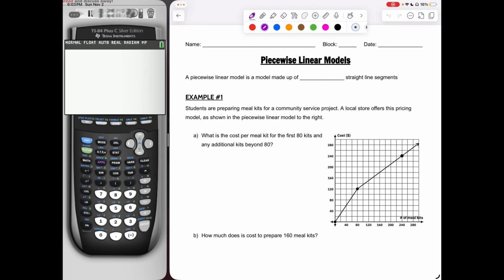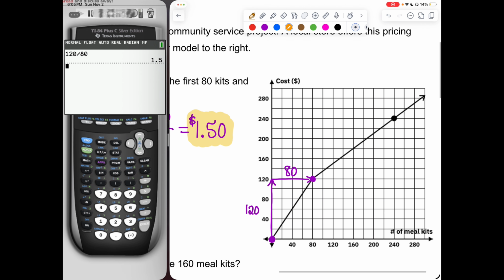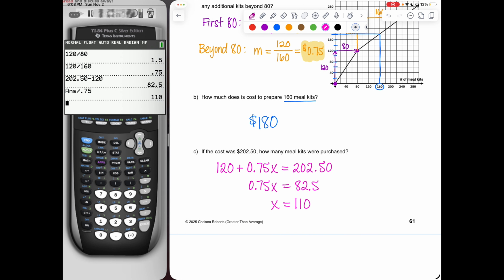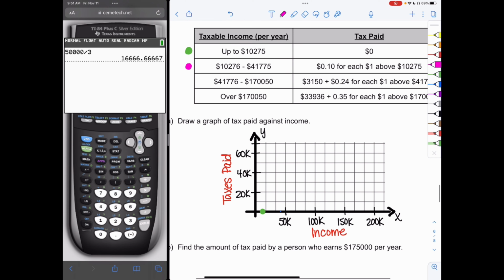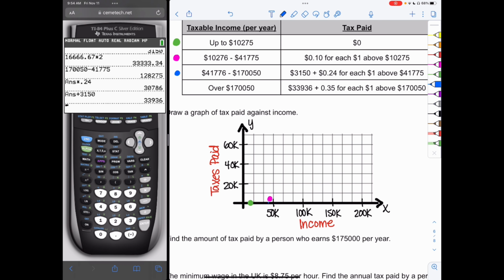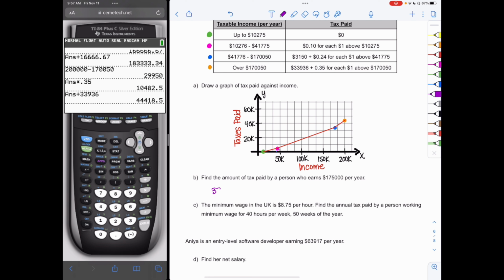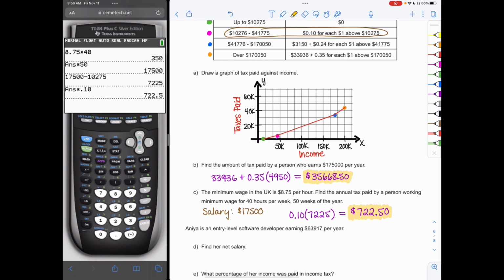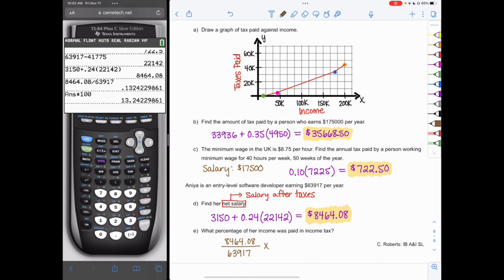Piecewise Linear Models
Model tiered pricing or tax brackets using piecewise functions. Learn how to read, interpret, and create multi-part linear models.